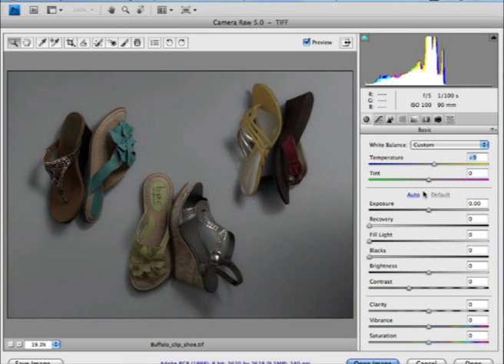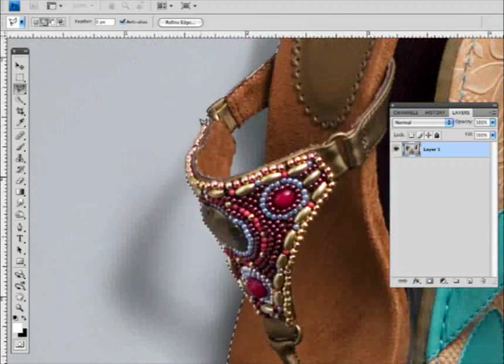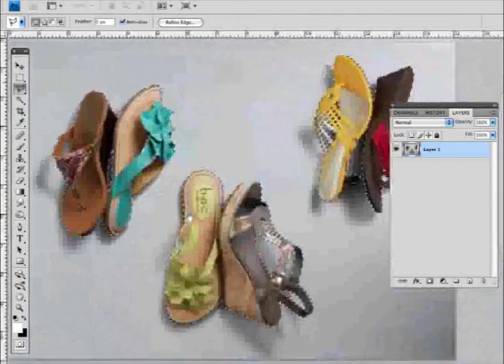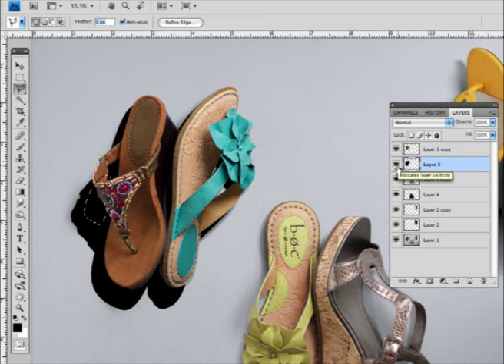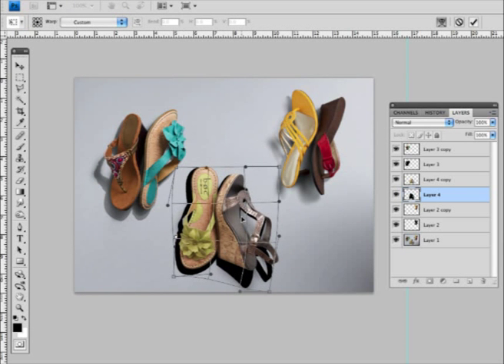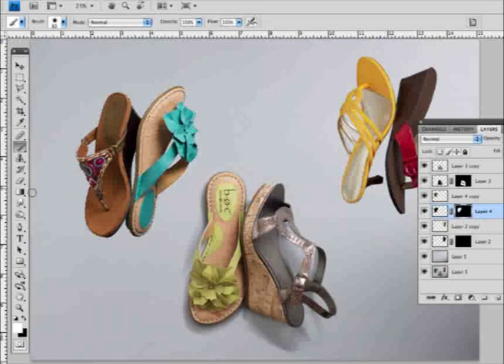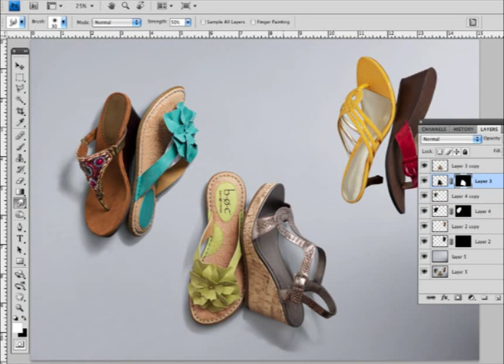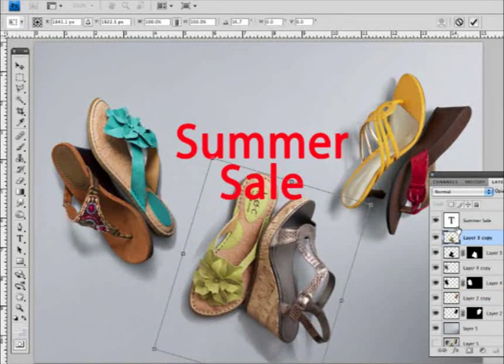A Photoshop tutorial on retouching, clipping paths and shadows by Buffalo Touchbuffalo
A video tutorial created inside Adobe's Photoshop showing how to create shadows using the smuge tool and layer maskes with clipped images. This is a fast retouch tutorial ment to be enjoyed by everyone and truly understood by few retouchers.